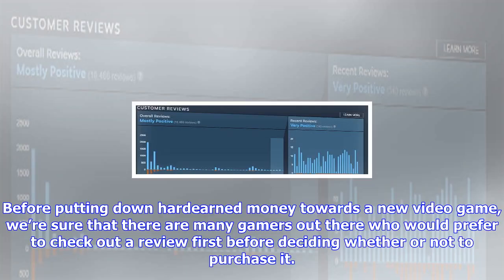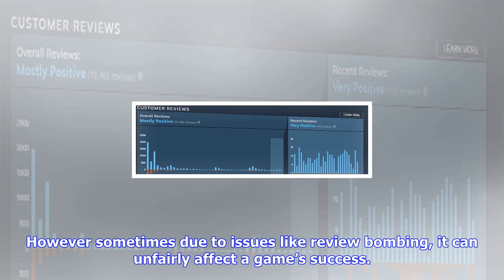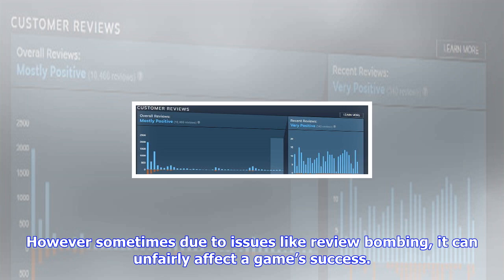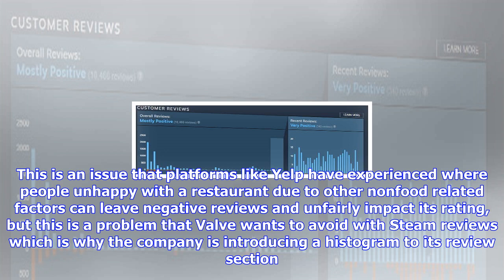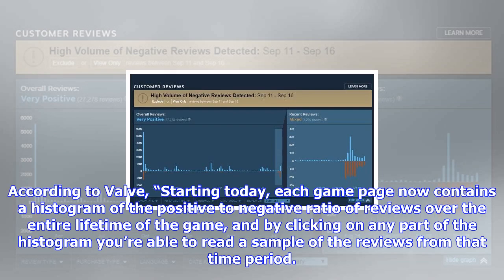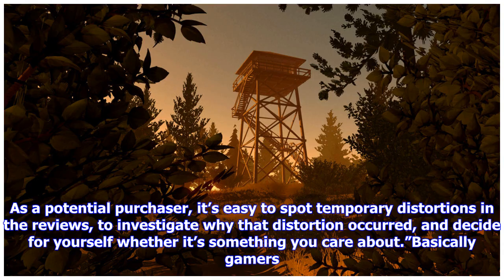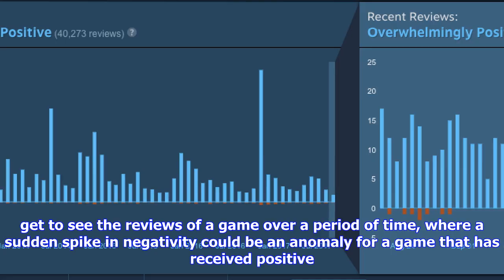Breaking News | Steam reviews now have histograms to prevent review bombing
Steam reviews now have histograms to prevent review bombing

Before putting down hardearned money towards a new video game, we’re sure that there are many gamers...